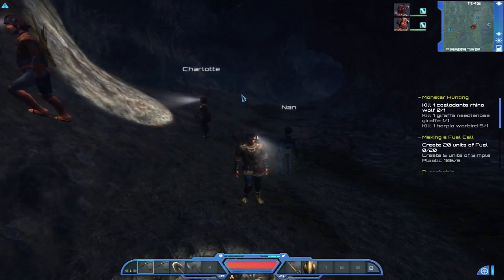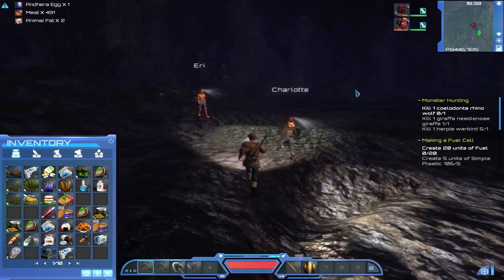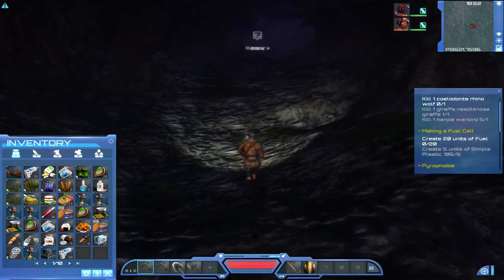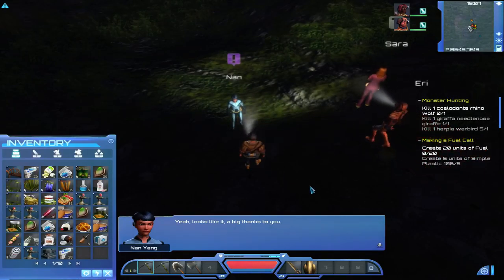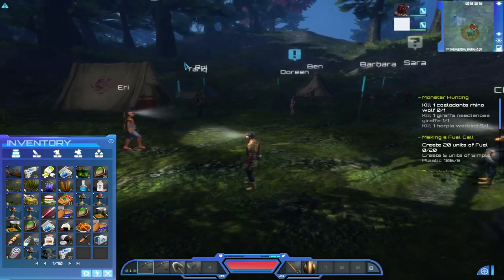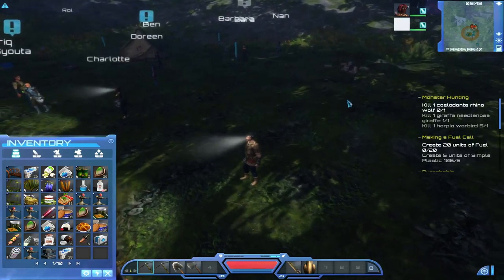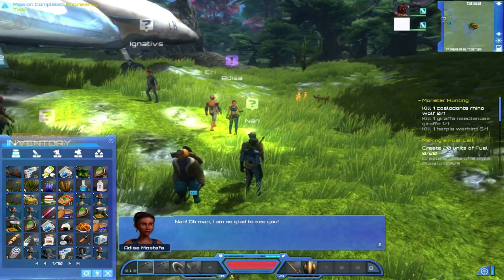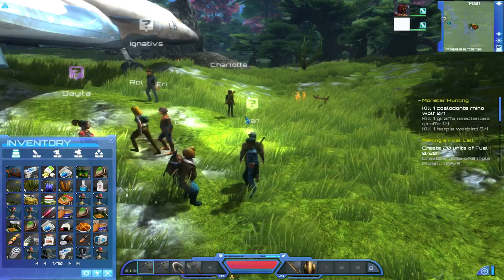Planet Explorers - Tutorial/Let's Play - Episode 10 - Fighting Dark Crabs!!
Welcome to "Episode 10" of my "Planet Explorers" "Tutorial/Let's Play" series. In this episode we continue with the main quest and rescue some more Martians, and fight our first boss creature. I hope you enjoy this episode as much as I enjoyed making it for you. :o)